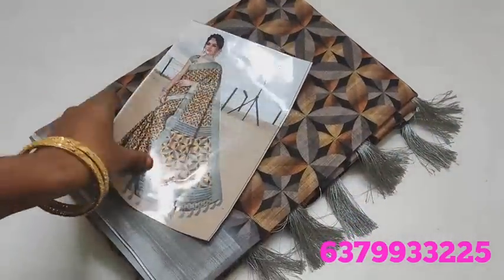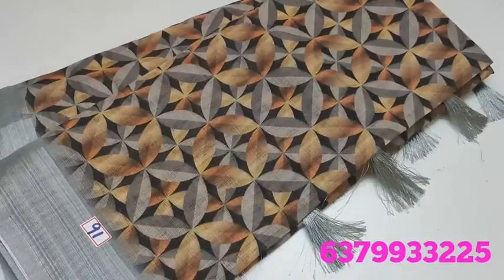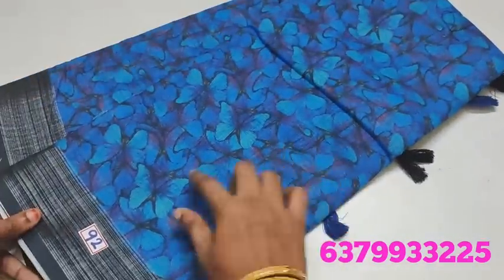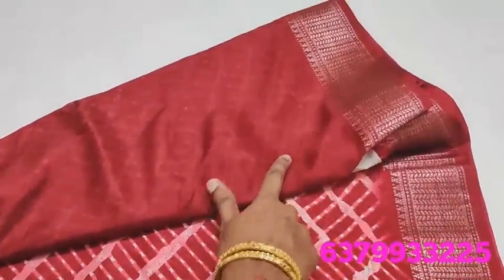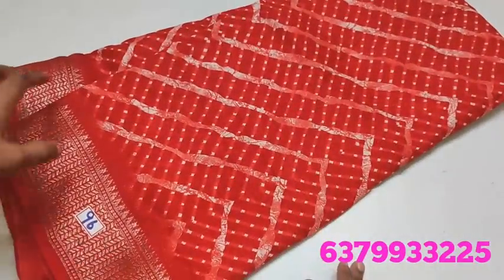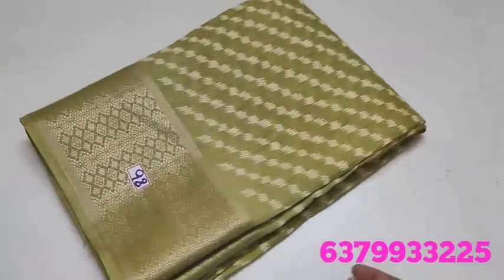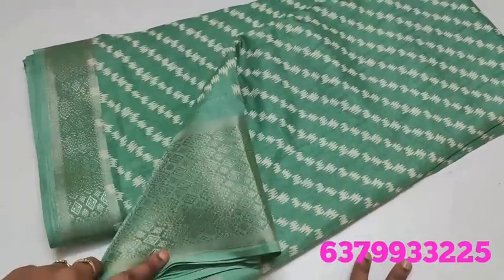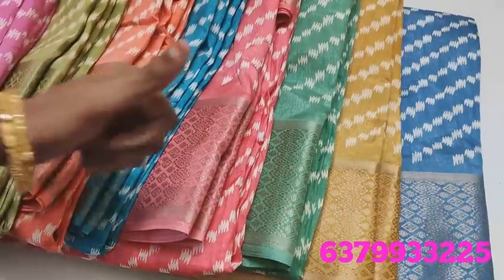Digital dola silk// digital linen saree // (4/7/23)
💐video upload timings:
Morning 10.30am
Afternoon 3.00 pm
Evening    6.30 pm💐

Return policy:
Damage only return acceptable with clear full parcel opening video. 📦📦

WhatsApp chat timing:
9am to 9pm